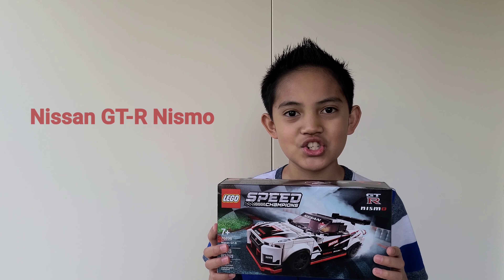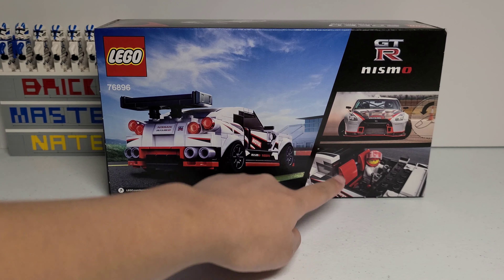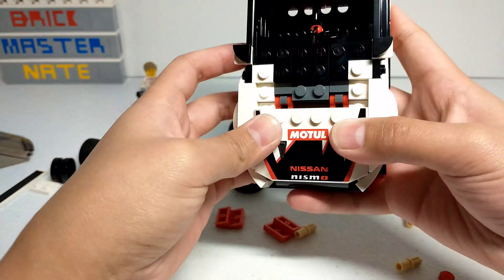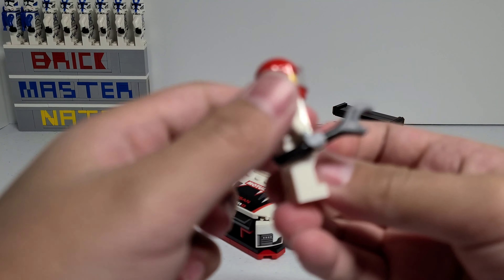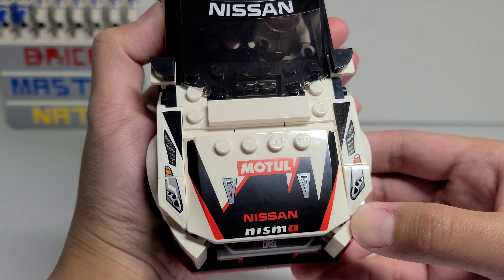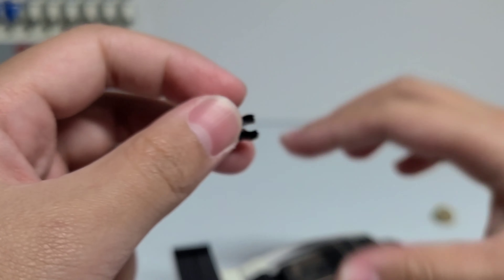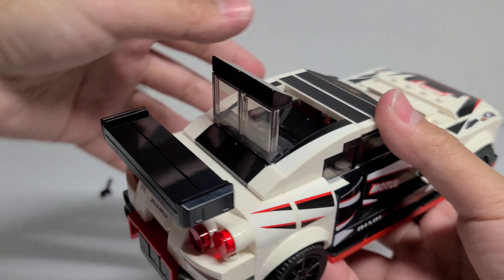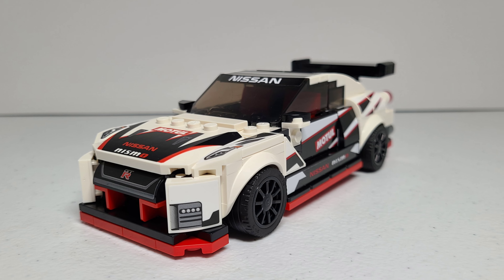Lego Speed Champions Nissan GT-R Nismo 76896 Unboxing & Review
I really enjoyed the building techniques in this set!